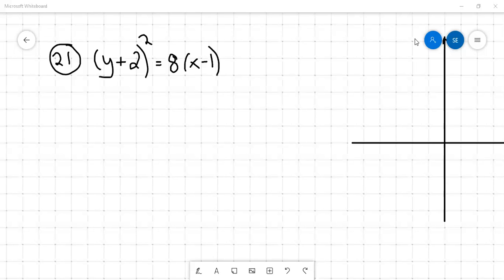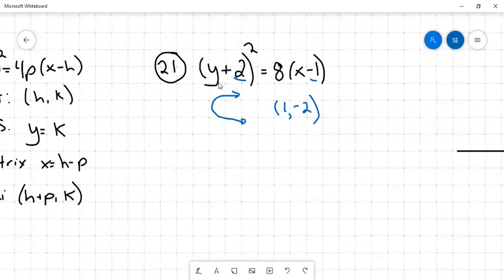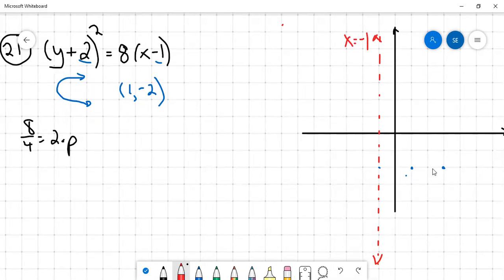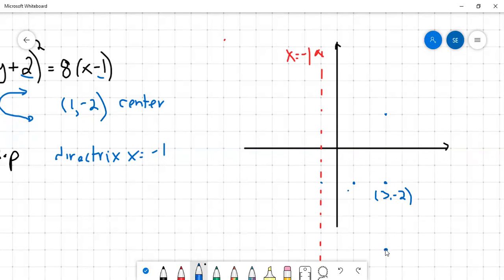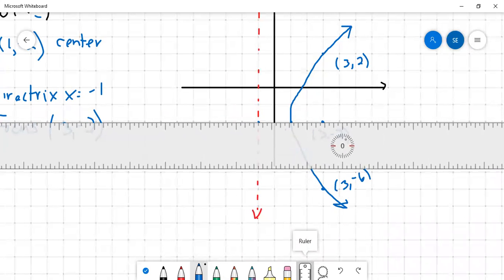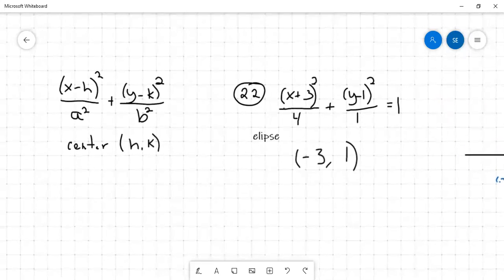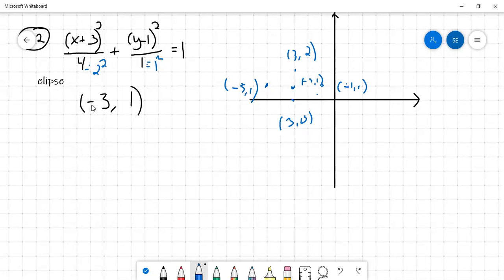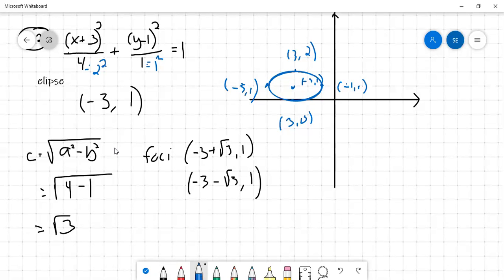PCII Final Review 21 & 22